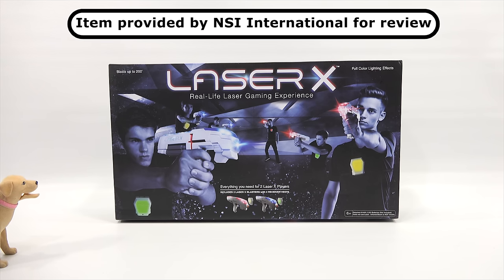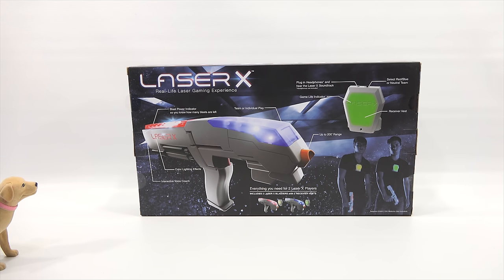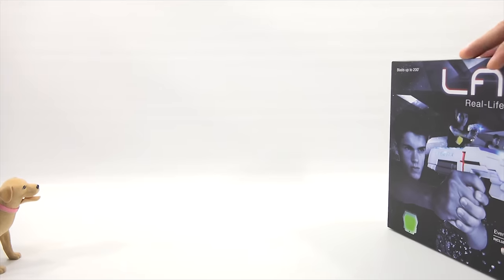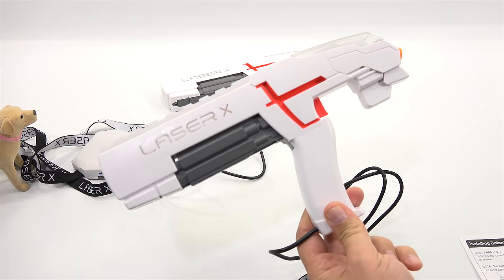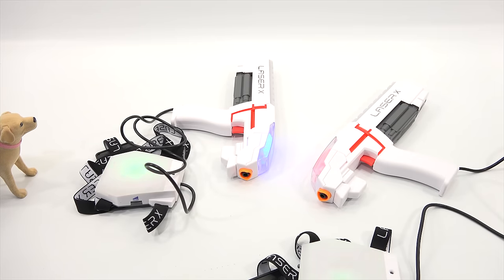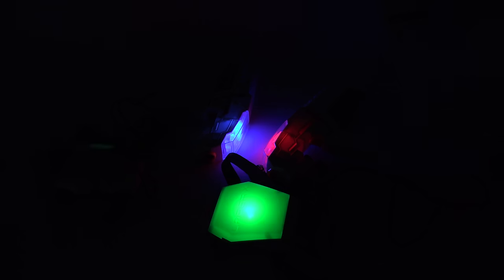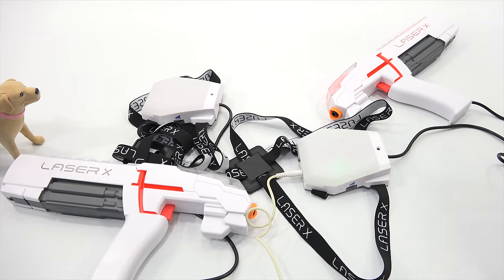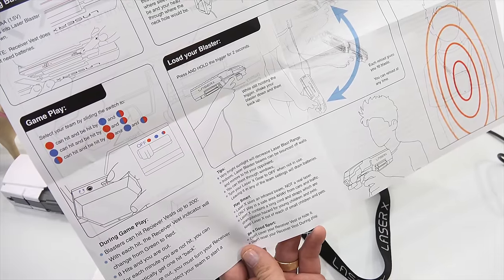Laser X Real-Life Laser Gun Gaming Battle Experience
Item provided by NSI International for review

Today Butch and I get to test out the Laser X Gaming system both indoors and outdoors.  it worked great and we have a "Blast"  It worked pretty good outside, but as they mention when the sun us out, the guns may not work as well.  I liked the different sounds and thought it added an extra challenge.  You can listen to where your opponent is and hone in one them.  This will speed up the game and make for faster game play.

LPS-Dave
Later!

▶ Product Info
Laser X Real-Life Laser Gaming Battle Experience